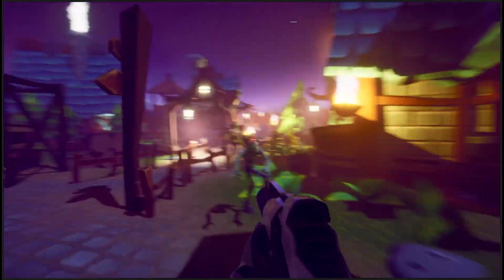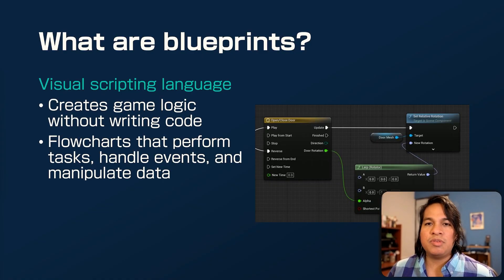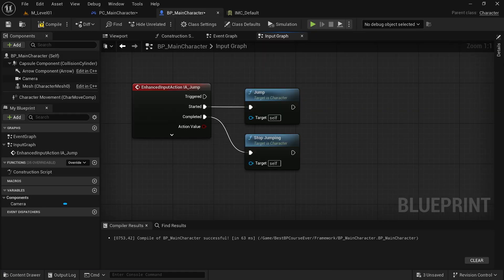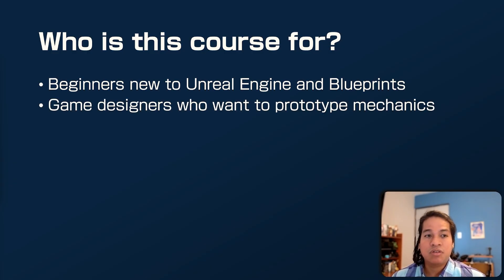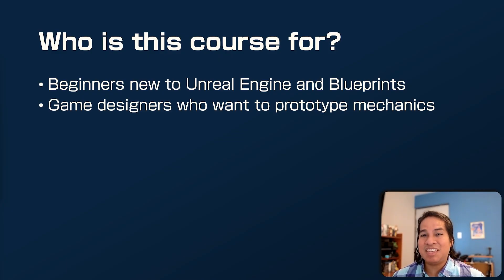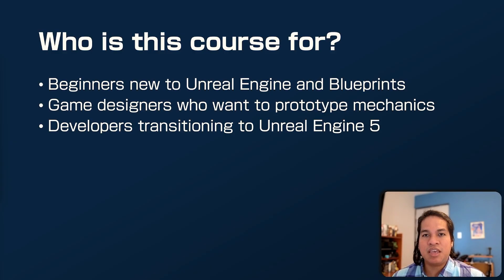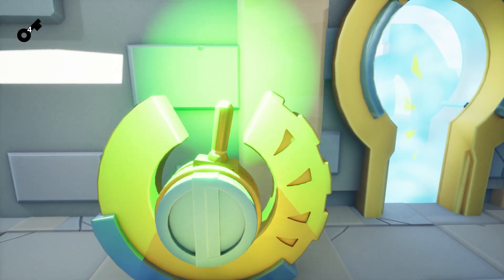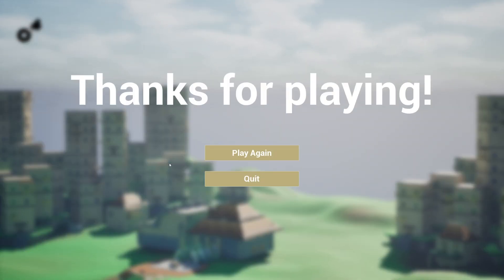Blueprint Kickstart: Gameplay made simple - Course Introduction Trailer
Many beginners follow YouTube tutorials step-by-step, but when it’s time to build something original, they feel stuck because they don’t understand how to design and implement their own mechanics.

In this course I will help you by making the programming aspect of any game feel less overwhelming by giving you the foundations and confidence to break free from copy-paste tutorials and actually make you start designing your own mechanics.